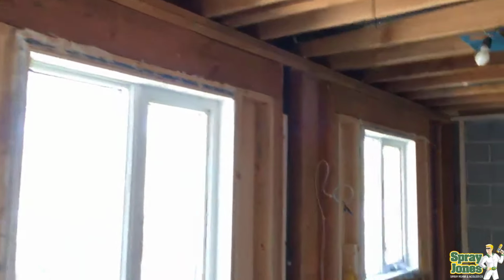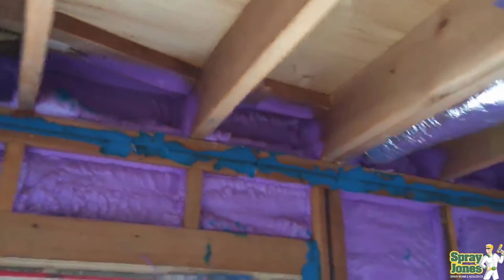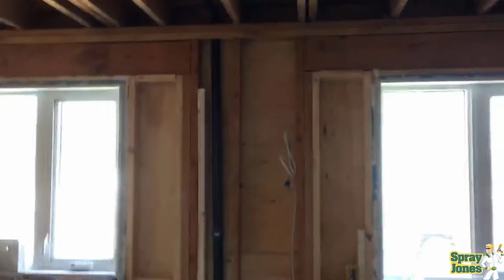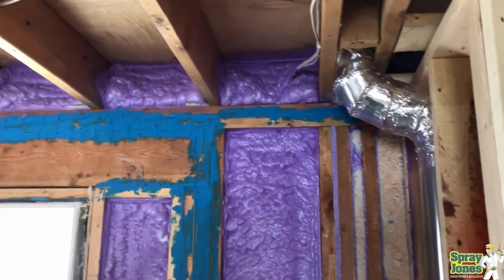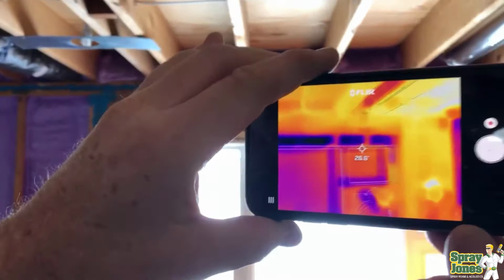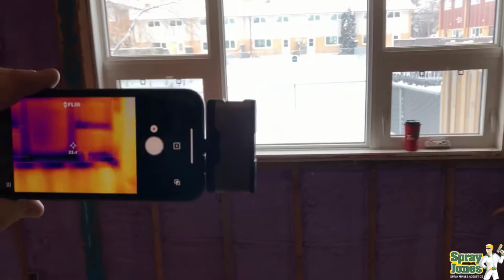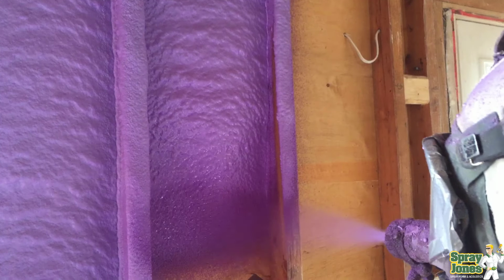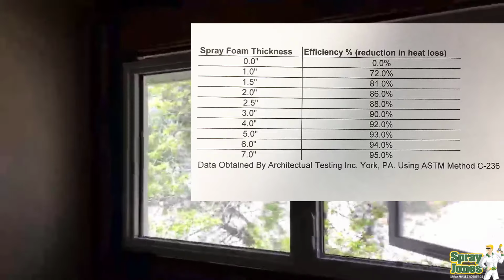Proof 2 inches of Spray Foam Insulation Works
We have a thermal scan showing 2 inches of closed cell SPF in a 2" x 4" wall.